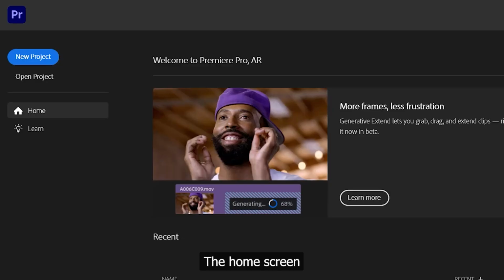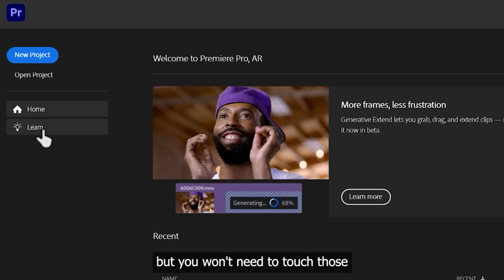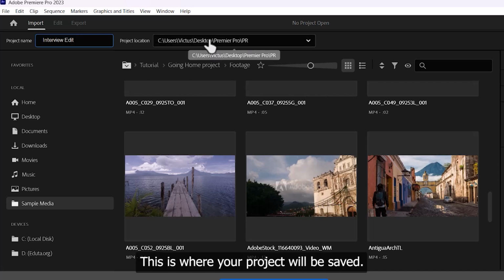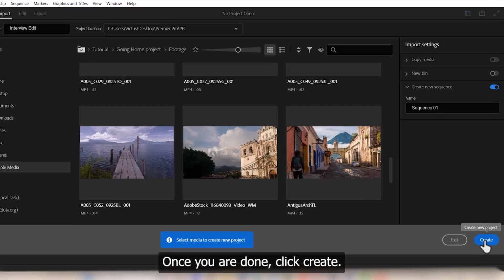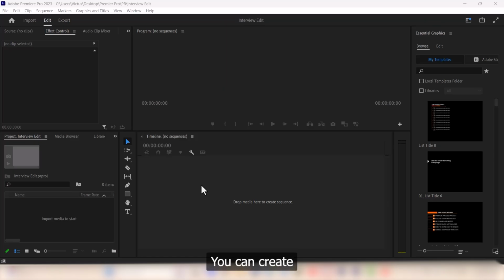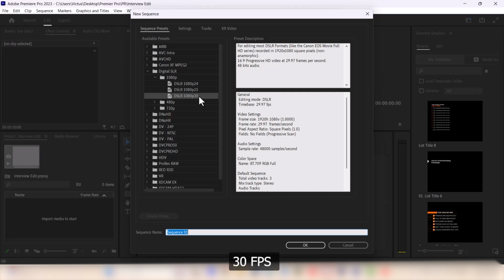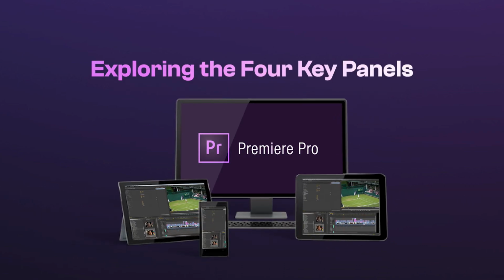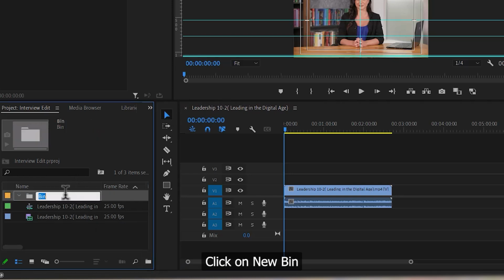Setting Up Your Project and Exploring the Editing Workspace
Before you edit, you need to set up your project the right way. In this lecture, you’ll learn how to create a new project, understand what a sequence is, and get familiar with the four main panels inside Premiere Pro’s editing workspace

You’ll learn how to:

Create and save your first Premiere Pro project

Understand sequences and how they affect your video

Navigate the four key panels: Project, Source Monitor, Timeline, Program Monitor